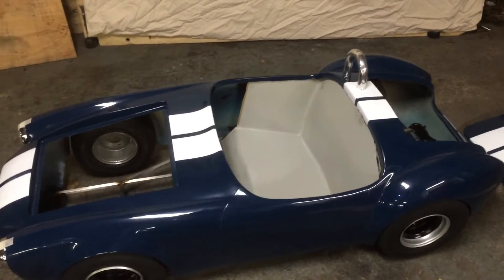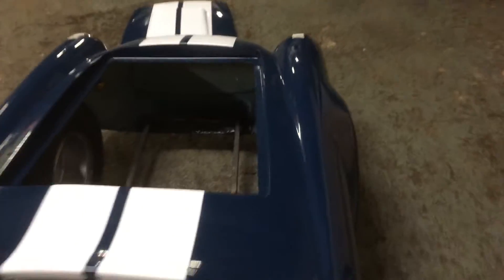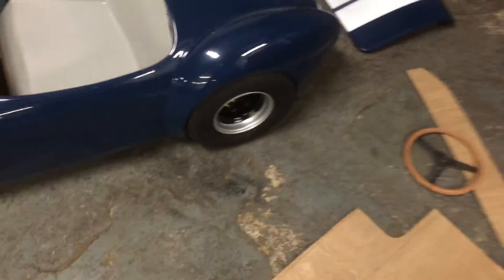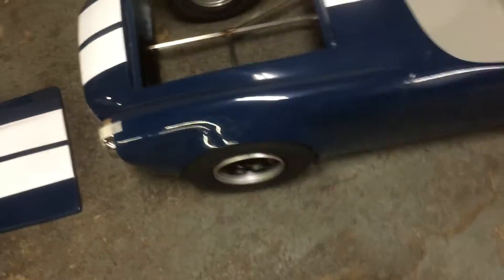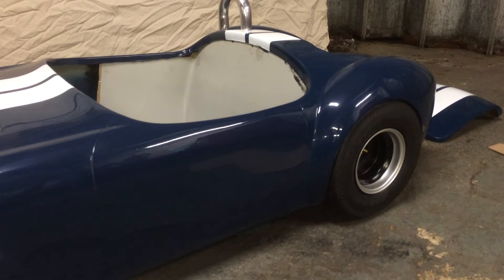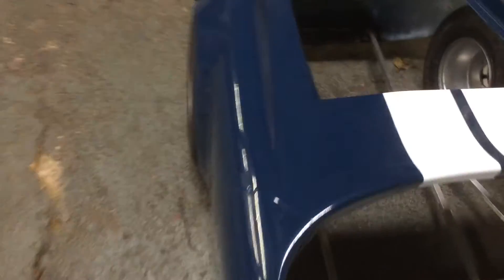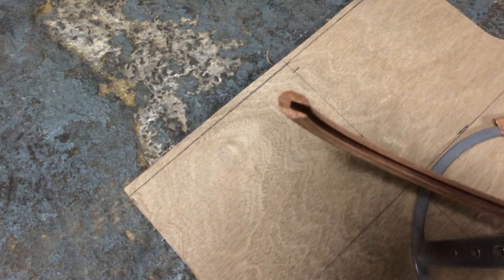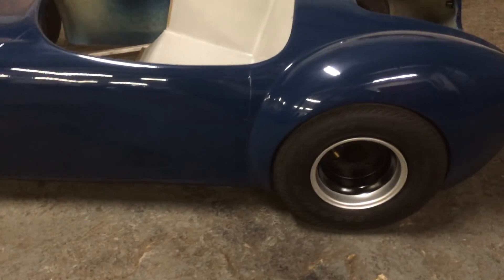cobra Gokart Build 3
3rd part,  And first as the title pic ,The chassis is attached with polyeurethane sealer (sikaiflex) lights are in , floor section and starting on the steering wheel. Mock up with wheels to determine axle positioning. Wheels painted.